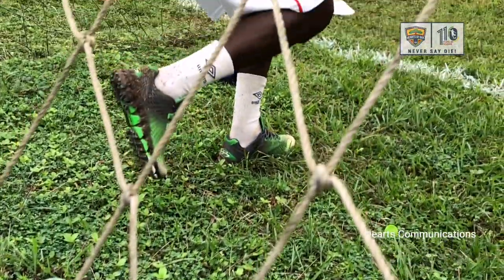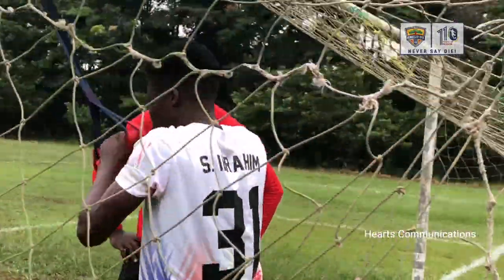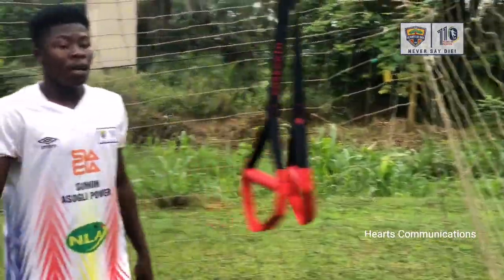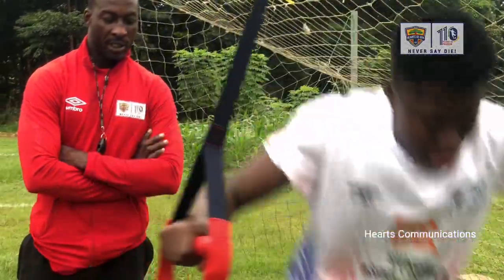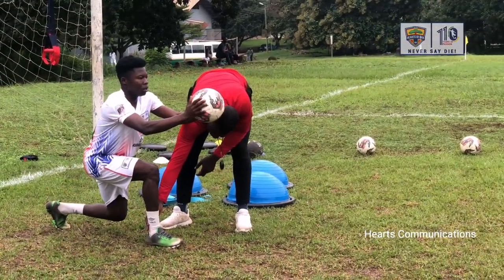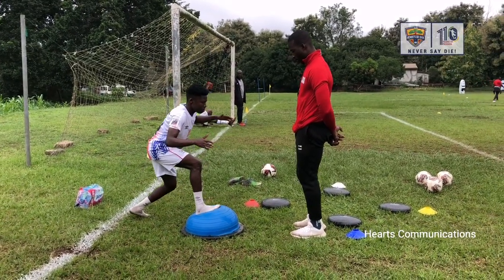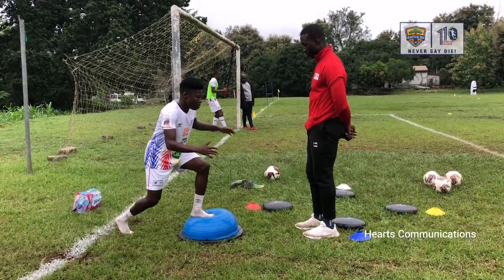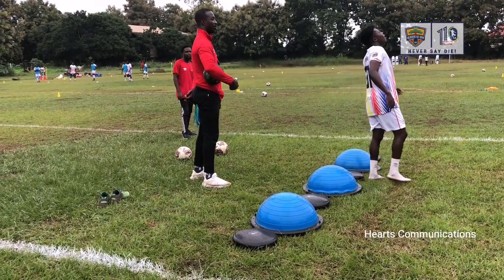Salifu Ibrahim working it hard with fitness coach